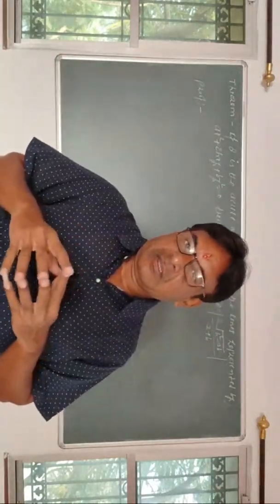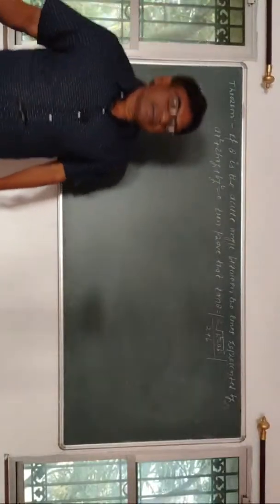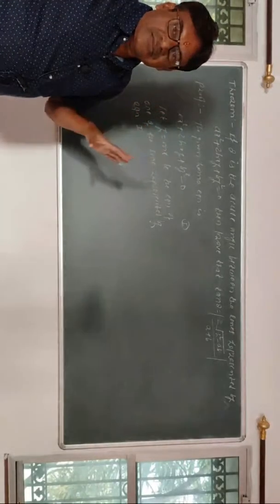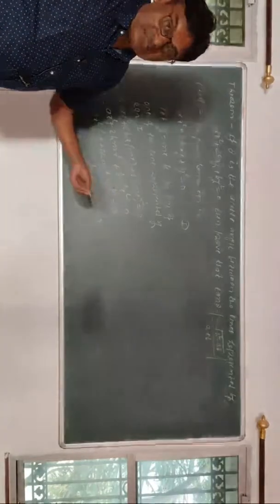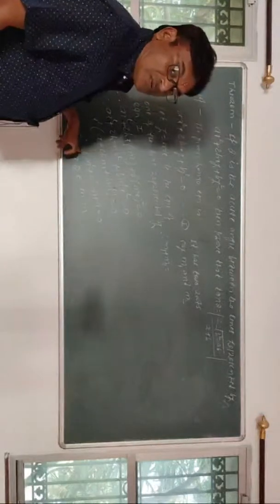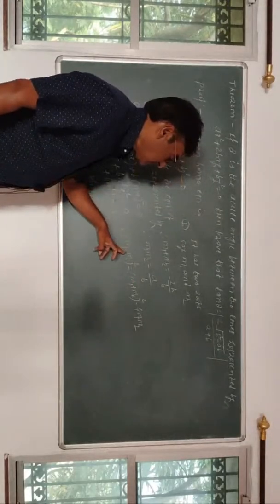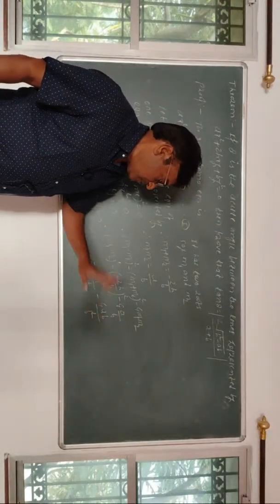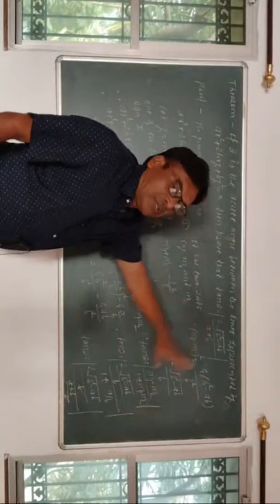Straight Line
Proof of theorem on straight line for class 12 science student to find the angle between the lines represented by the homogenous equations of second degree in X and Y straightline